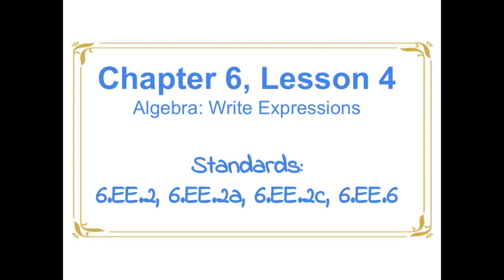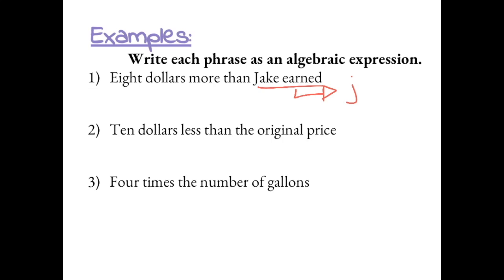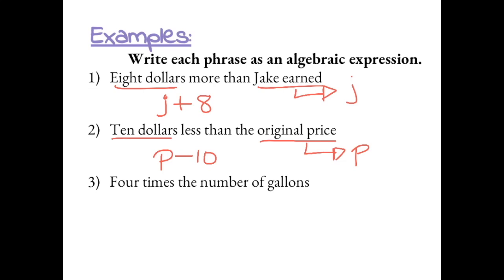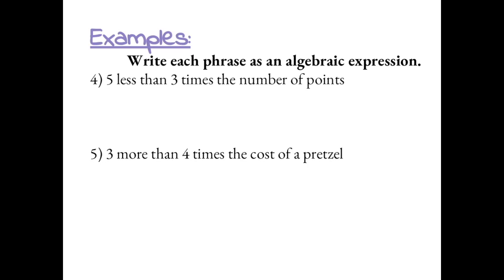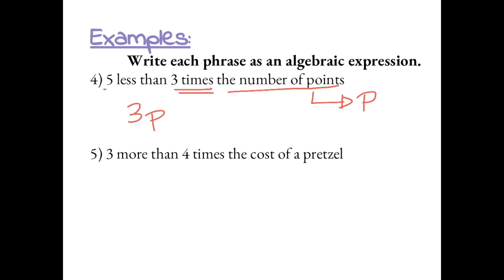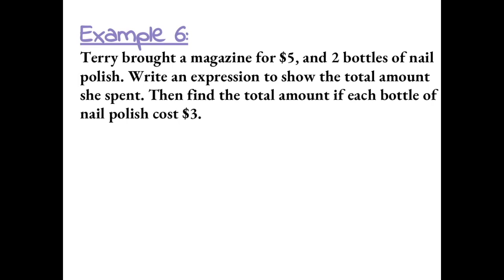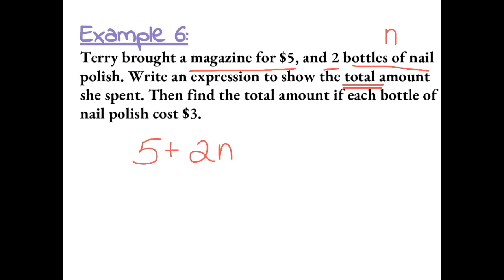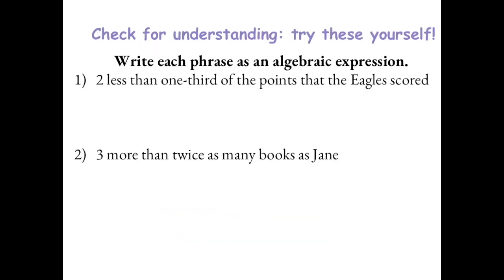Chapter 6, Lesson 4 - Algebra: Write Expressions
This is a 6th grade math tutorial on algebra writing expressions.